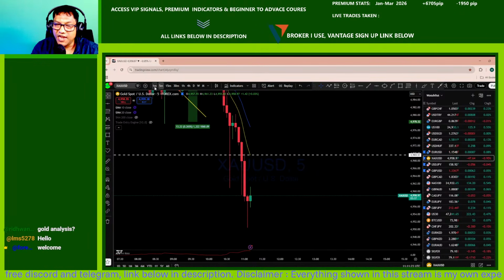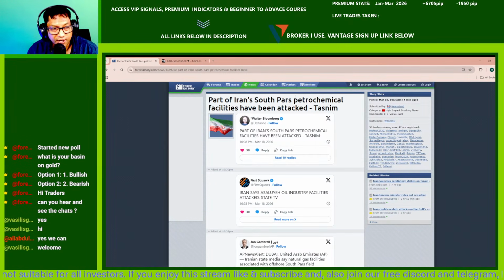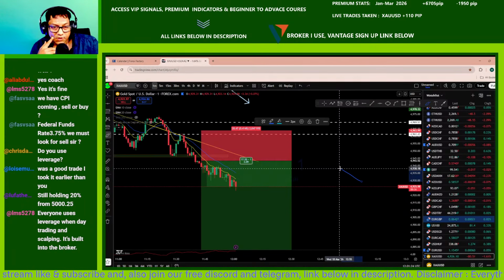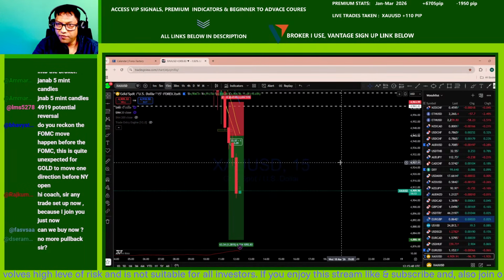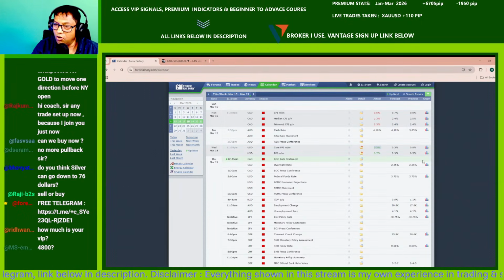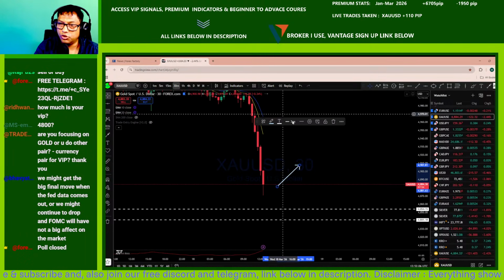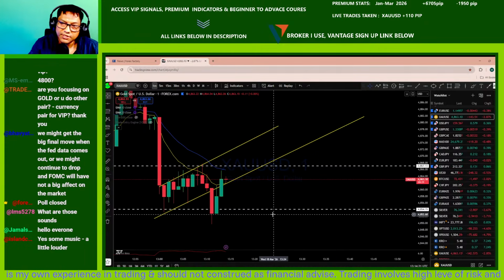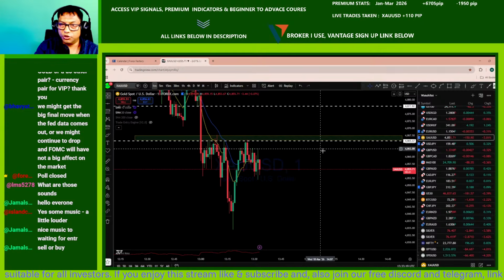🔴LIVE XAUUSD and FOREX TRADING 1min SCALPING : New York Session